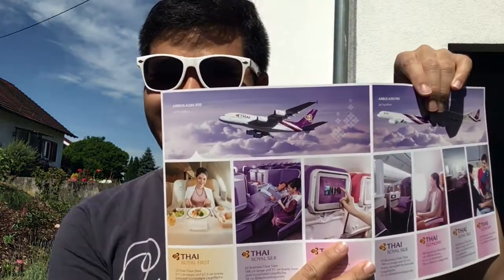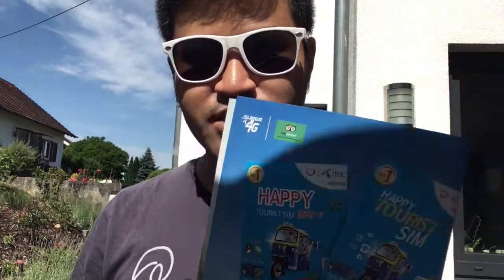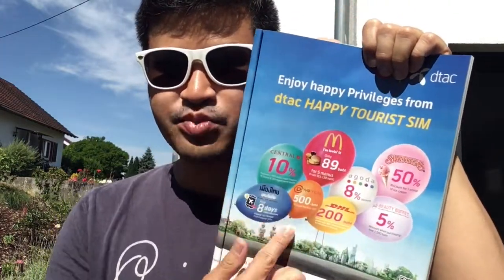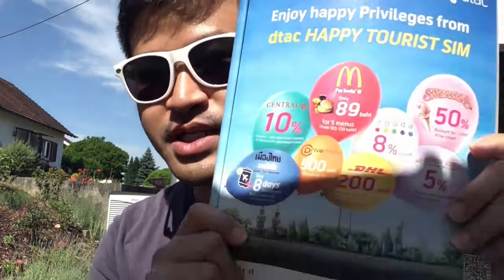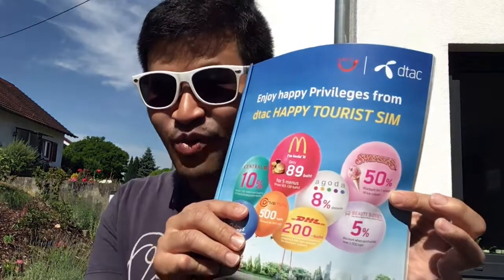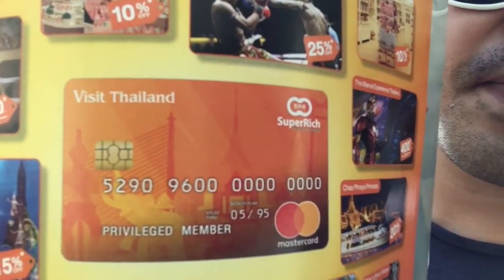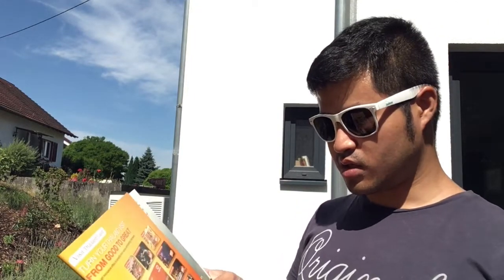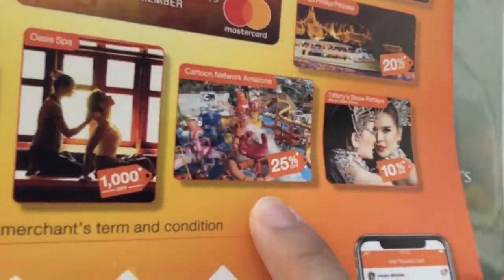THAILAND guide 2019: Review Sawasdee inflight magazine from THAI AIRWAYS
THAILAND guide 2019 update June 19

THAI Airways International ✈️
operates direct flights
from
FRANKFURT FRA
MUNICH MUC
ZURICH ZRH
VIENNA VIE
MILAN MXP
ROME FCO
PARIS CDG
BRUSSELS BRU
LONDON LHR
STOCKHOLM ARN
COPENHAGEN CPH
OSLO OSL

to BANGKOK BKK and PHUKET HKT

Discover more special fares to Asia & Oceania like
SINGAPORE
BALI DENPASAR DPS
SYDNEY SYD
MELBOURNE MEL
BRISBANE BNE
PERTH PER
AUCKLAND AKL

THAI AIRWAYS fly you with AIRBUS A380-800 AND A350-900 from FRANKFURT

Note: FIRST CLASS is only available on A380. WIFI is only on A380.

Enjoy happy Privileges from
dtac HAPPY TOURIST SIM ... only 299 Baht 📱

Free 8-day unlimited data (3GB at max speed)
Free 8-day unlimited calls amon dtac Happy Tourist Sim
Free 100-Baht call credit
1 Baht/minute international call rate via 00400
24-hour customer support in your luggage
Special Privileges at shops and restaurants nationwide e.g.

SuperRich Visit THAILAND Card 💶💵
The "must-have" card for all visitors.
search for more privilege information

powered by mastercard

BAAN KHANITA 🥘🇹🇭
THE HERITAGE
@ICONSIAM 4th floor
Authentic THAI Cuisine

DeidenUniverse.